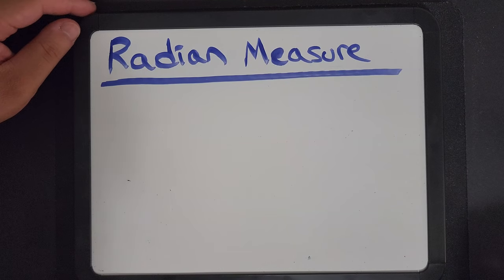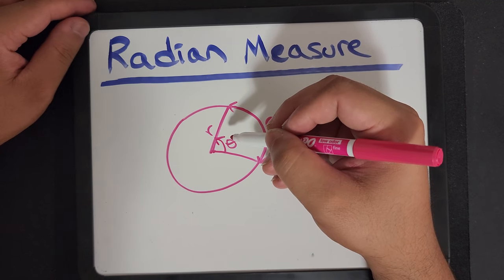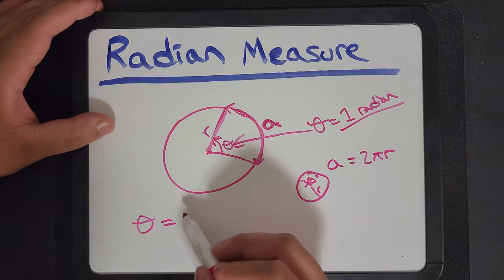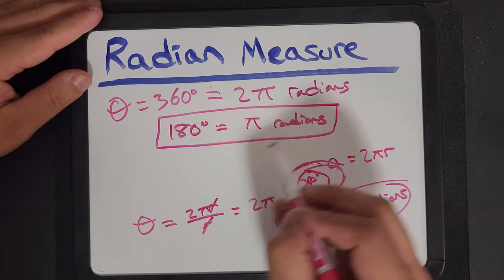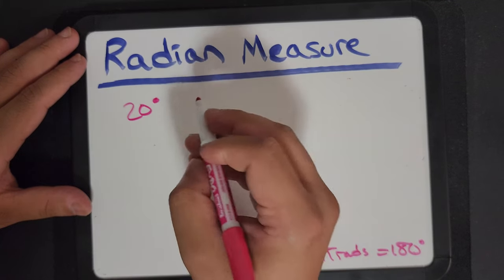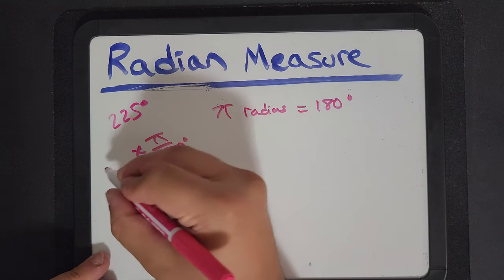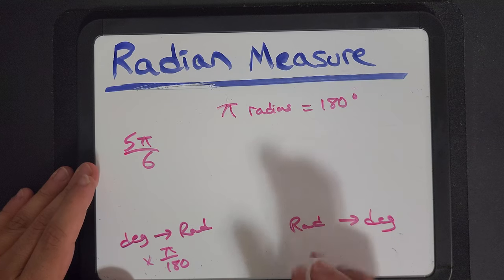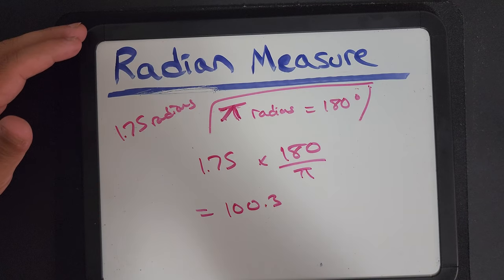Radian Measure - ASMR Math Class - Male Whispers, Markers & Whiteboard Sounds